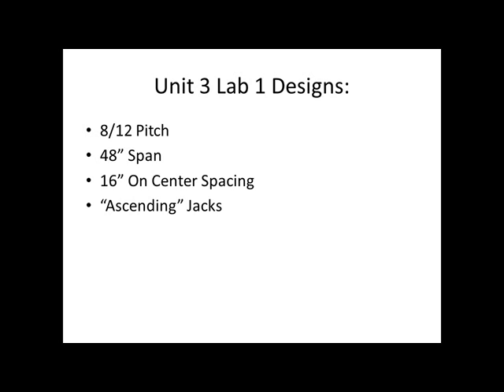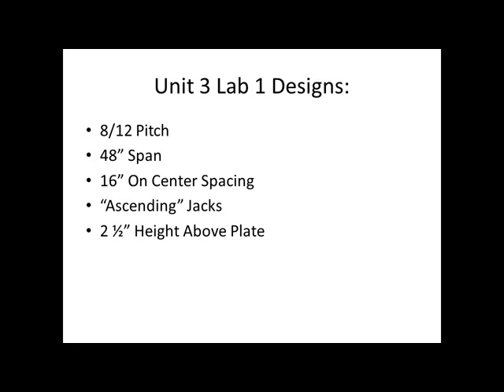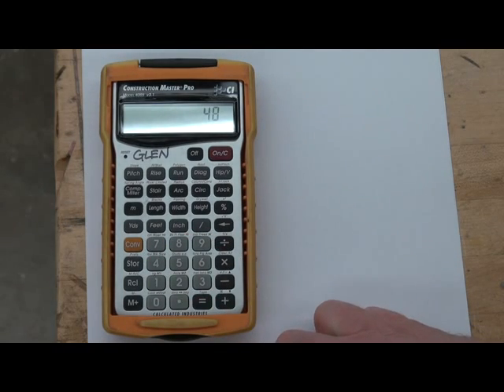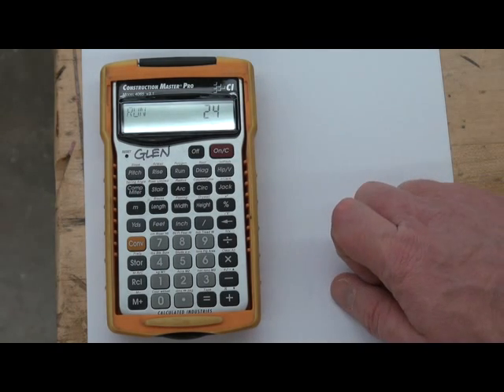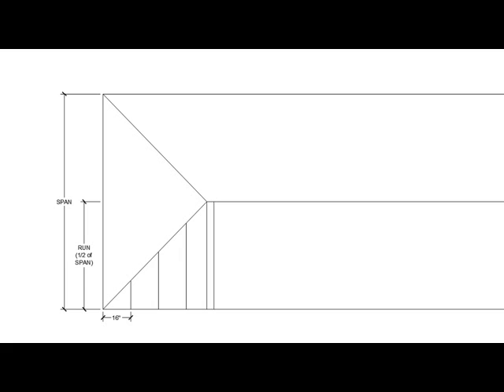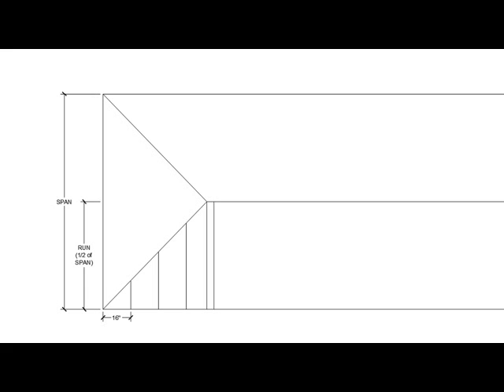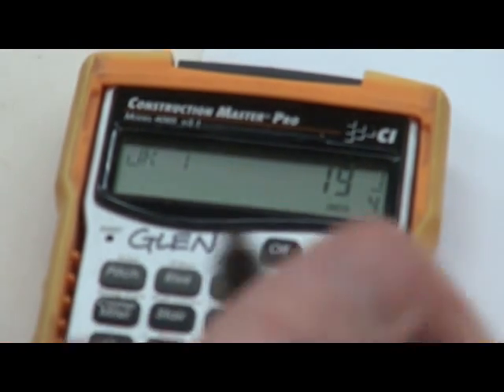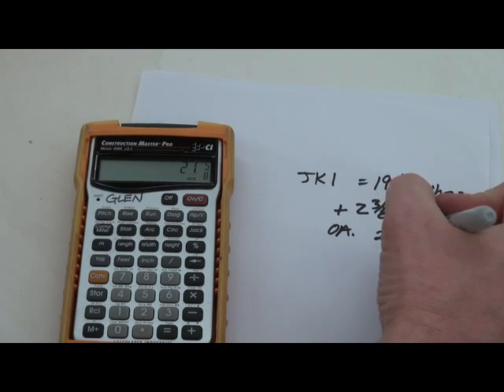U3 V1 Hip & Jack Rafter Calculations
Green River  Carpentry Program
Basic Rafter Design and Framing Course
Unit 3  Video 1  Hip and Jack Rafter Calculations